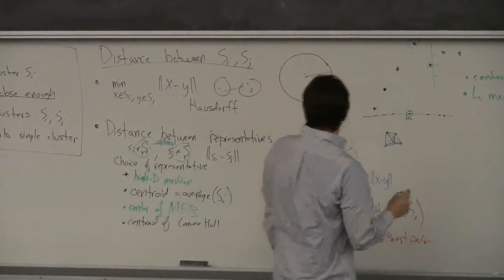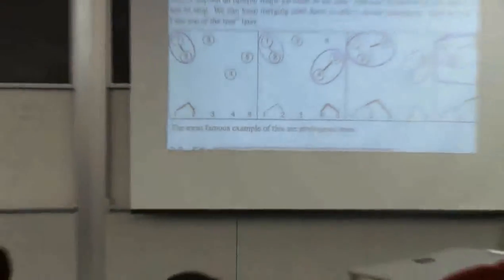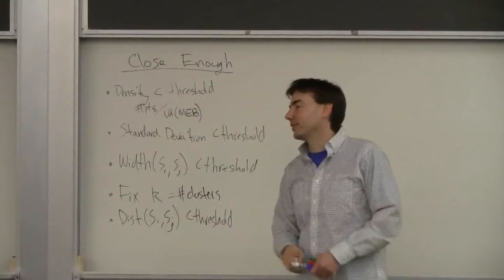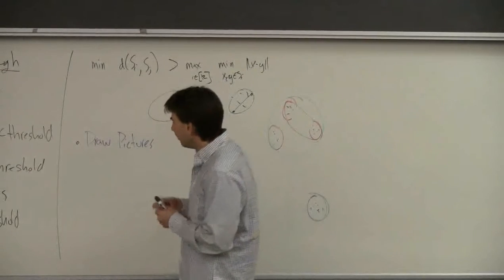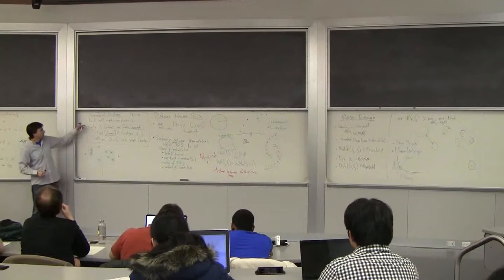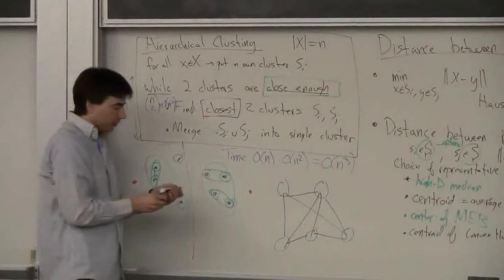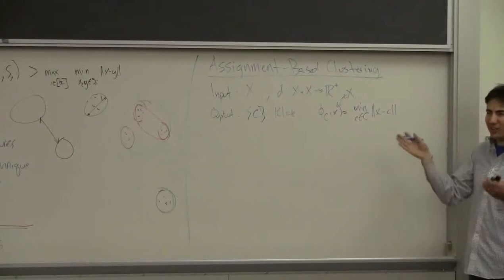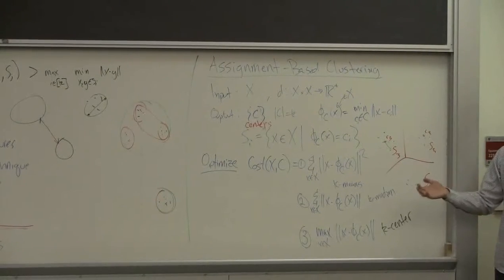Data Mining Lecture 9 Part 2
Hierarchical